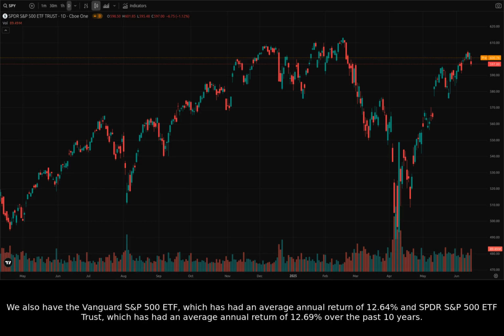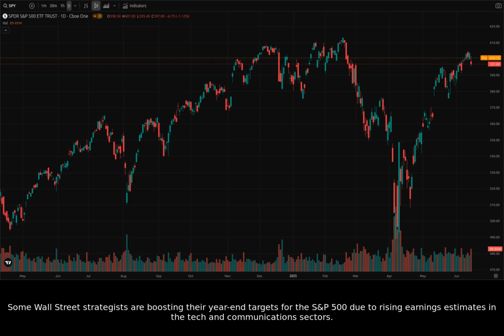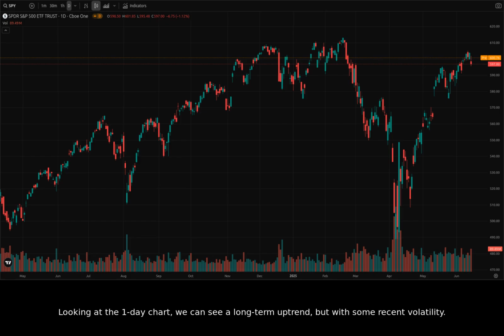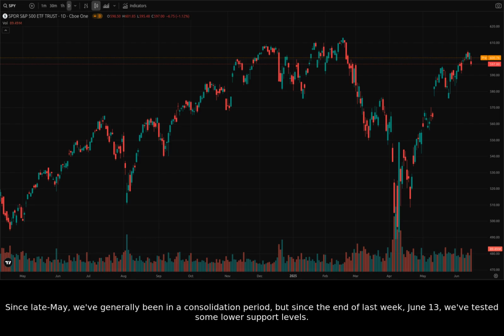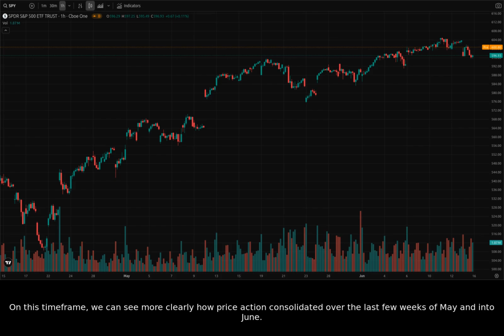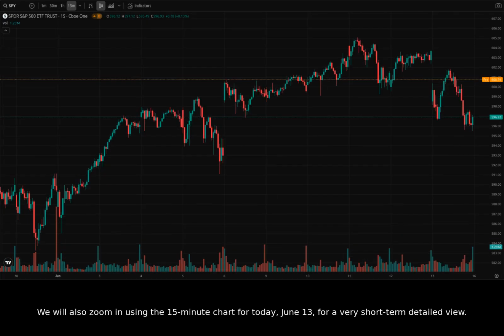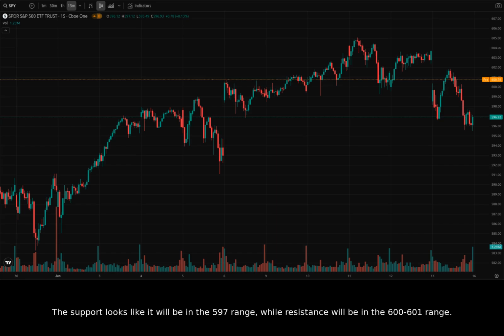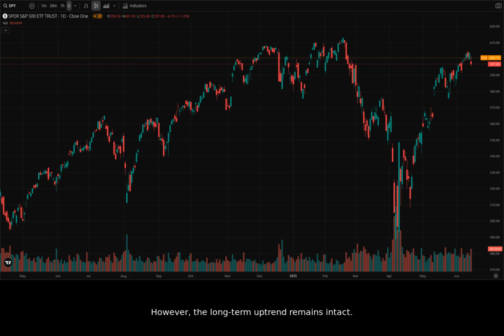SPY S&P 500: News & Chart Analysis - What's Next? - June 16, 2025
Let's dive into the S&P 500 (SPY) today, June 16, 2025, and analyze both the latest news and the candlestick charts to determine potential trading strategies. We'll cover the key news events impacting the market, then transition to a technical analysis of the SPY charts. We'll identify crucial support and resistance levels, potential trend reversals, and critical price points to watch in both the short and long term.  First, we will dissect the major headlines, including the ongoing Israel-Iran conflict, potential Federal Reserve actions, and any significant economic data releases. We'll assess how these factors might be influencing investor sentiment and market movements. We will also discuss whether Ray Dalio, Ken Rogoff, or Niall Ferguson have been correct to be concerned about a potential economic meltdown.  Then, we will shift our focus to the SPY candlestick charts, examining various timeframes (daily, hourly, and 15-minute) to gain a comprehensive understanding of the market's behavior. We'll identify key trends, potential support and resistance zones, and highlight specific price levels that could trigger buy or sell signals. Join us for an unbiased and data-driven analysis to help you make informed trading decisions.